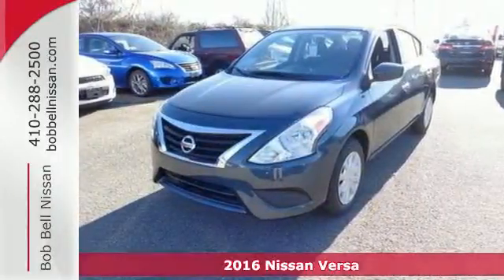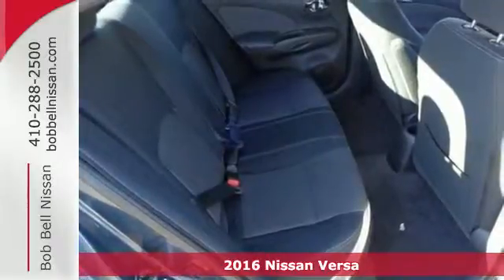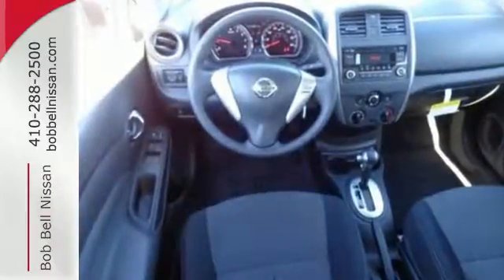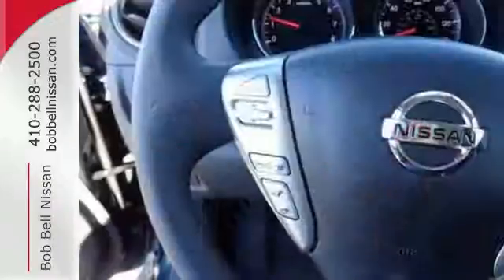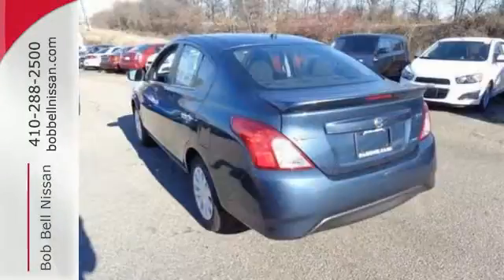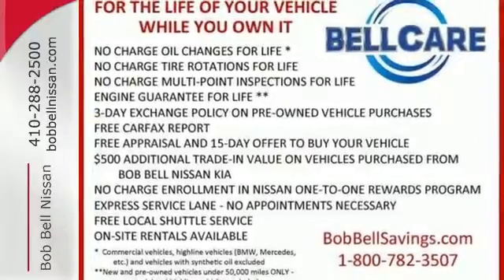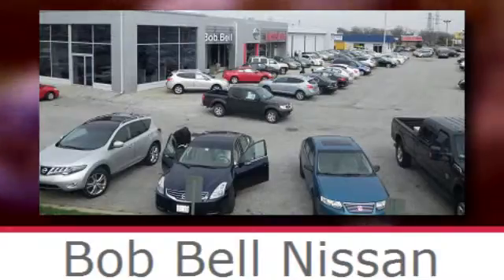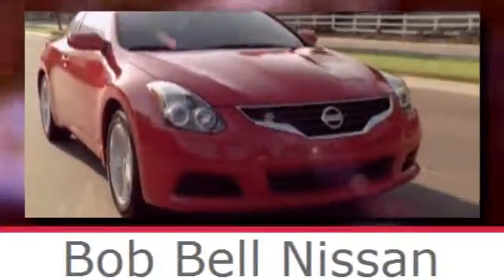2016 Nissan Versa Baltimore MD Dundalk, MD N90343 - SOLD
Year: 2016
Make: Nissan
Model: Versa
Trim: SV
Engine: 4 Cyl - 1.6 L
Transmission: Automatic
Color: Graphite Blue
Interior: G/CHARCOAL
Stock #: N90343
VIN: 3N1CN7AP2GL841322

7900 Eastern Ave.

Address:
7900 Eastern Ave